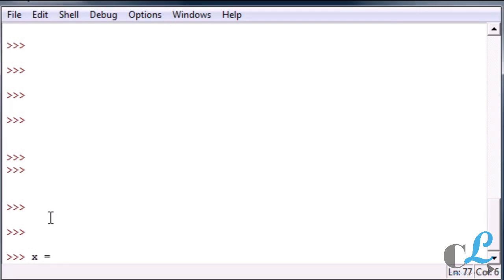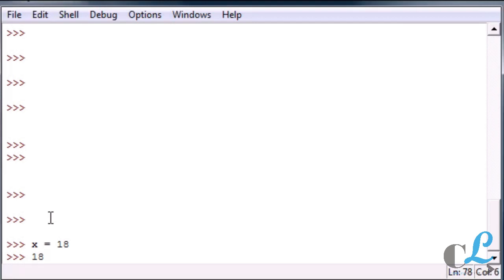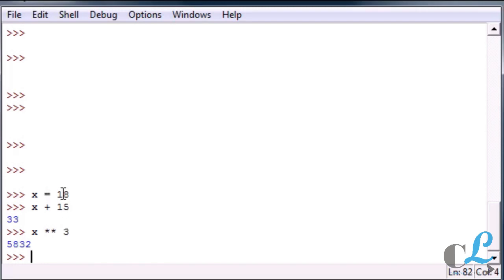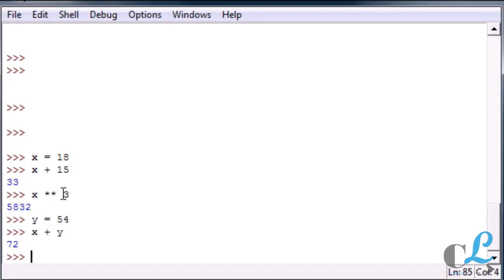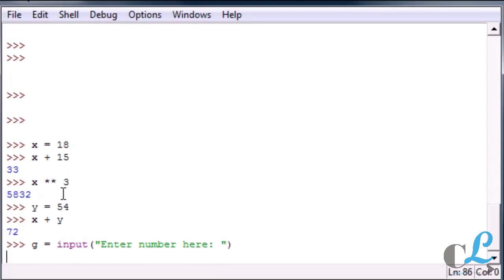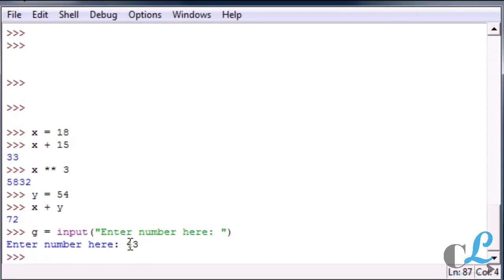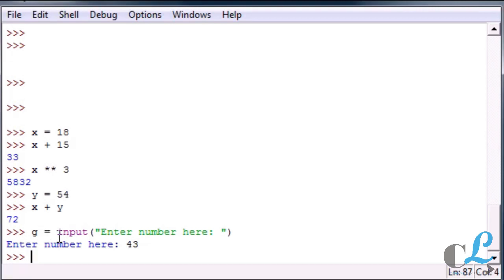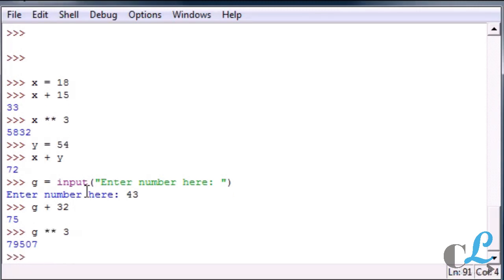Day 3 Variables in Python Programming